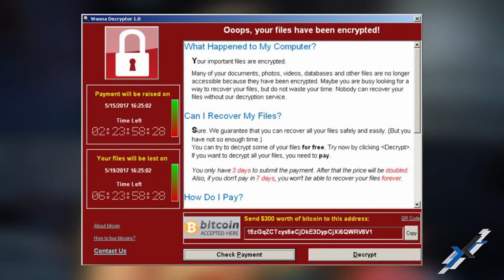Ransomware Explained | Managed IT Services Edmonton | Managed IT Provider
Ransomware Explained | Managed IT Services Edmonton | Managed IT Provider. Are you unaware of what Ransomware really is? Today we explain what Ransomware is, how it infects your computer, and some measures to protect your organization.

We're a small IT Managed Service Provider in Edmonton, Alberta. Our goal is to simplify I.T. so you can focus on growing your business, without having to worry about all the IT gibberish.

Not satisfied with your current I.T. Provider?